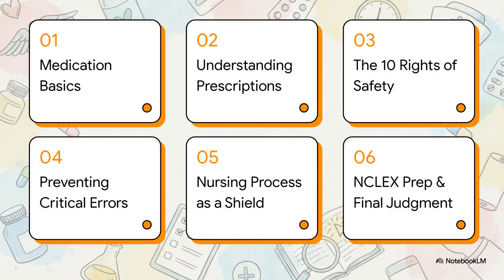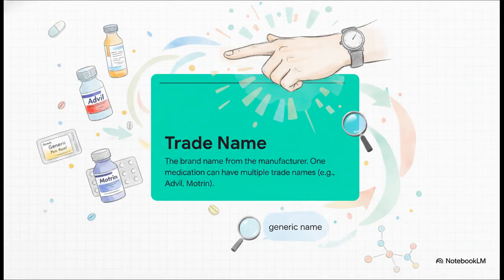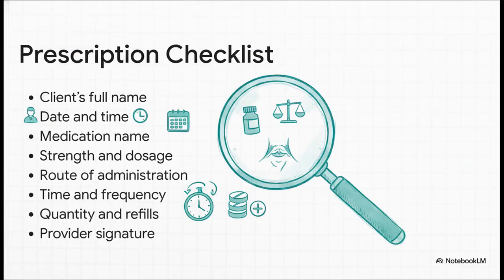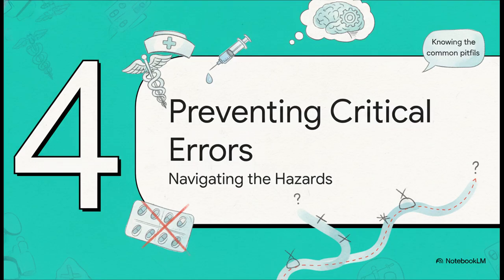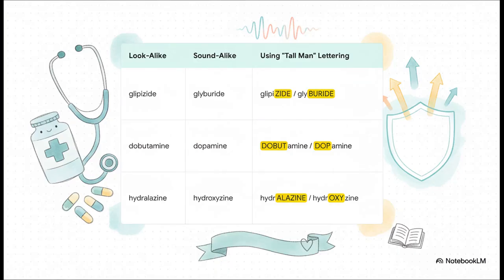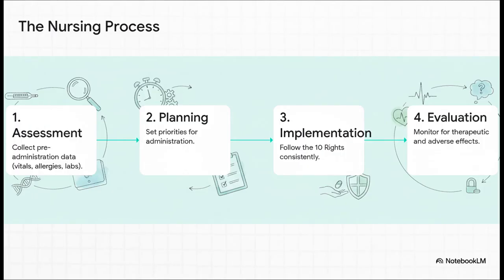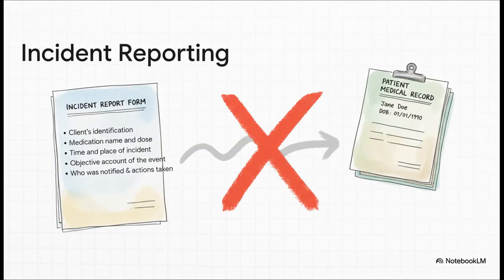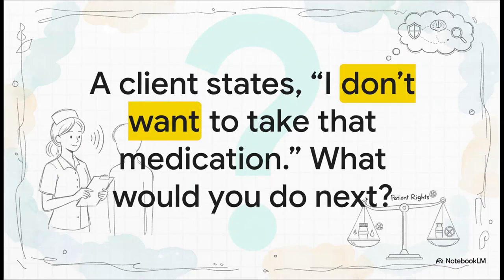Medication Safety Guide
the fundamental protocols for safe medication administration and the systematic reduction of medical errors. It defines the specific roles of healthcare providers who prescribe drugs versus the nursing responsibilities involved in preparing, giving, and monitoring those treatments. Key safety frameworks are detailed, including the ten rights of medication administration, the classification of controlled substances, and the necessity of medication reconciliation. Furthermore, the material emphasizes the importance of the nursing process—assessment, planning, implementation, and evaluation—to maintain accuracy and patient safety